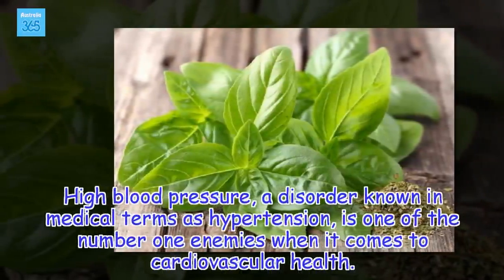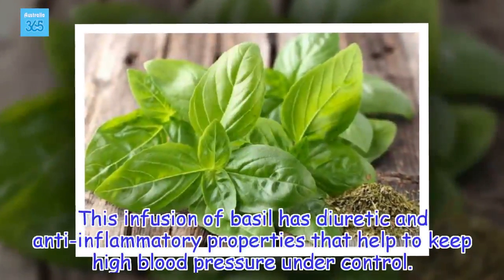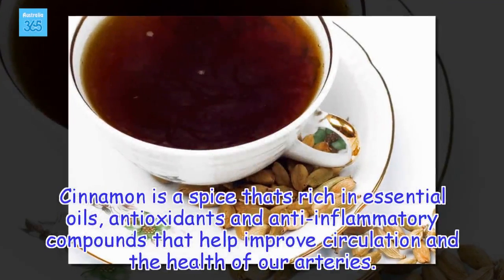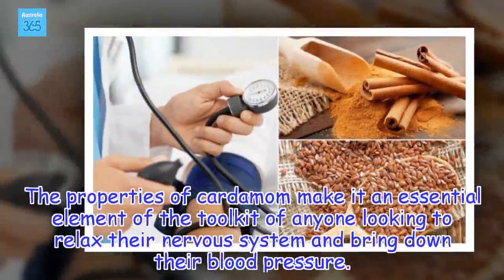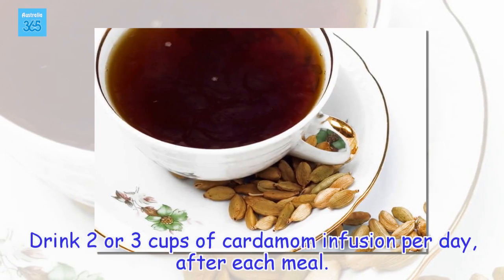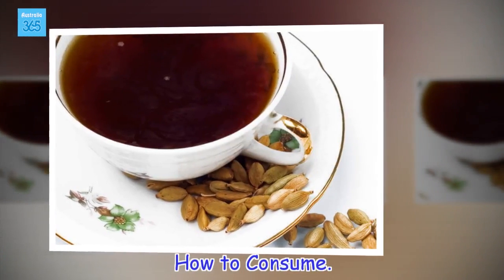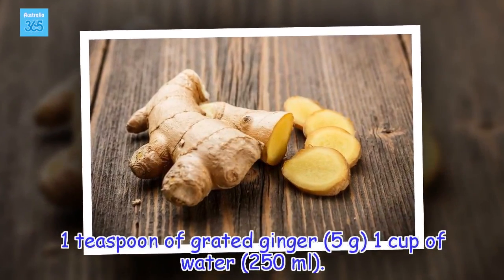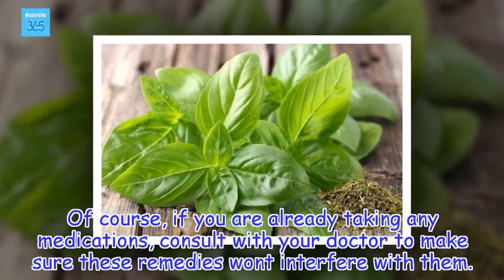5 Homemade Treatments for High Blood Pressure - Australia 365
If you are already receiving any medical treatment to control high blood pressure or another ailment, make sure to consult with a specialist before opting for these remedies, in case they interfere
Health Tips